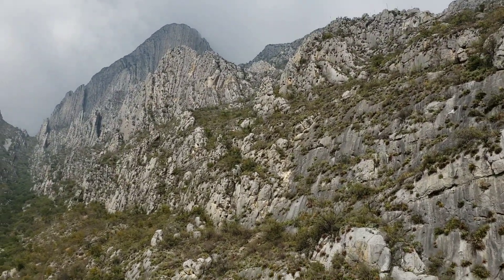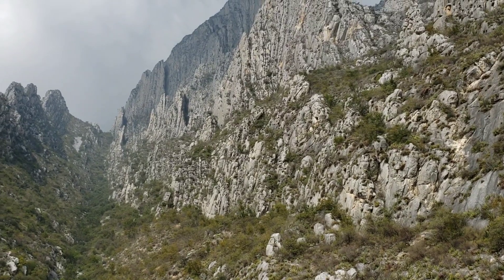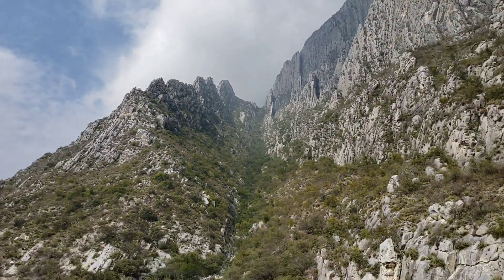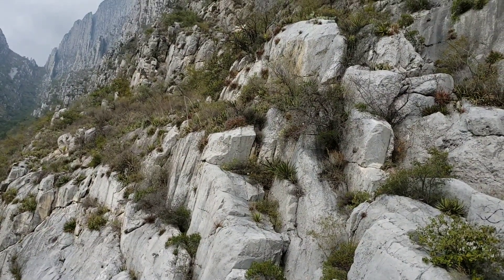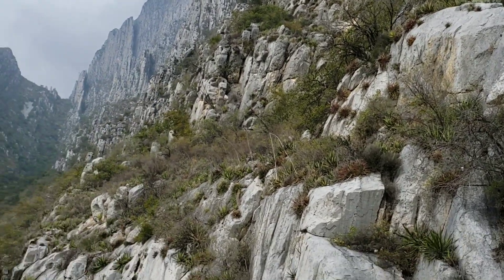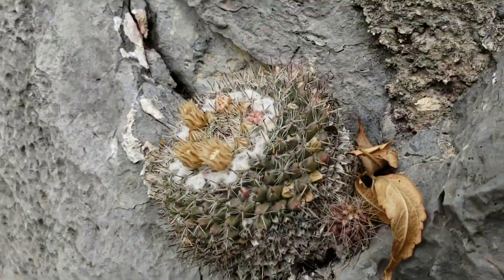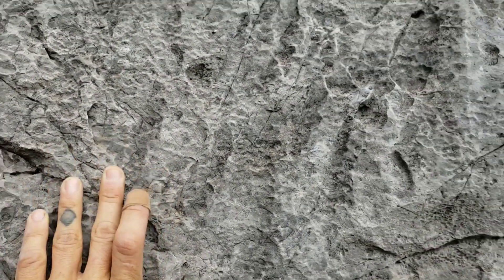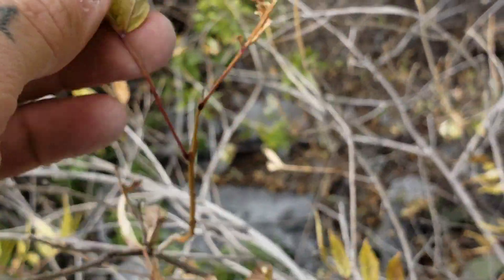(#4) Uplifted Bedding Planes of the Sierra Madre Oriental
Agave victoria-reginae and Mammilaria